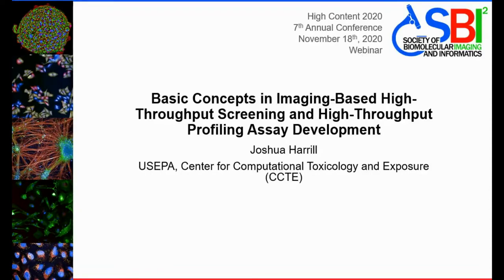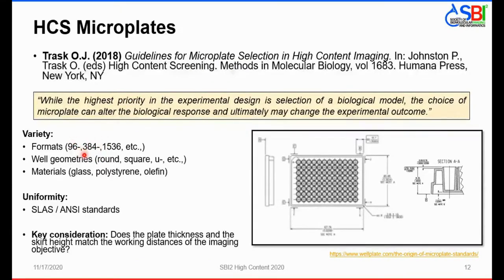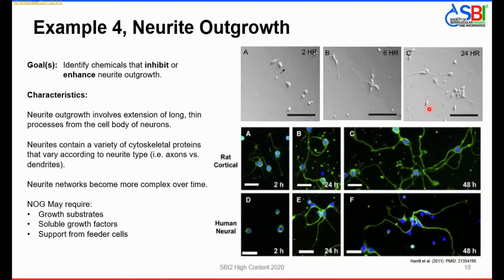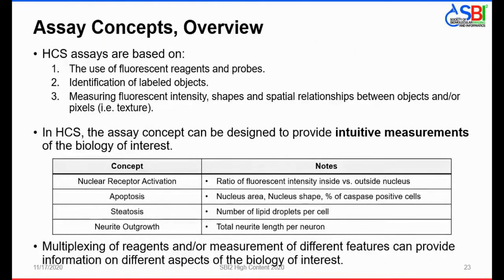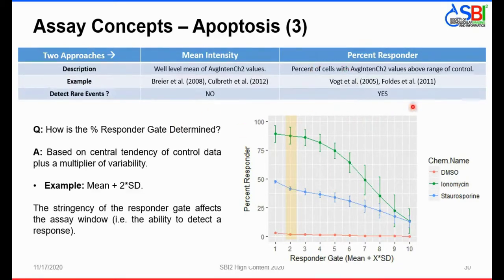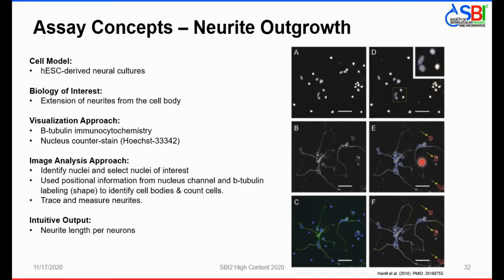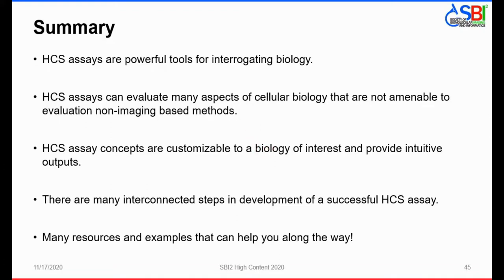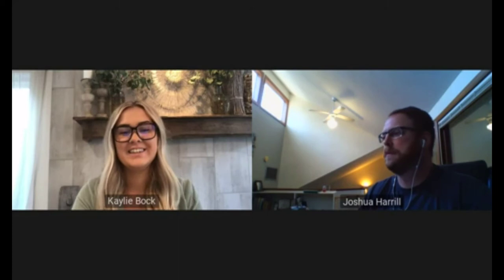Basic Concepts in Imaging-based High-Throughput Screening and High-Throughput Profiling Assay Dev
Presented By: Joshua Harrill, PhD

Speaker Biography: Dr. Harrill works as a cellular and molecular toxicologist with the US Environmental Protection Agency's Center for Computational Toxicology and Exposure. Dr. Harrill’s expertise is in vitro toxicology, specifically the application of next generation sequencing, high content imaging (HCI) and other complementary technologies for high-throughput chemical hazard screening, characterization and risk assessment. Dr. Harrill is currently a lead investigator for NCCT’s high-throughput transcriptomics and high-throughput phenotypic profiling hazard screening programs that focus on the use of broad-based high-content profiling assays for concentration-response screening of environmental chemicals in human-derived in vitro test systems.

Webinar: Basic Concepts in Imaging-based High-Throughput Screening and High-Throughput Profiling Assay Development

Webinar Abstract: This session introduces basic concepts of imaging-based high-throughput screening (HTS) and high-throughput profiling assay development. Imaging-based HTS assays are designed to evaluate a discrete cellular process and produce a single, or small number of quantitative outputs. In contrast, imaging-based HTP assays measure dozens to thousands of features and provide highly multiplexed quantitative outputs.  Either type of approach may be used to evaluate the effects of chemicals or other perturbagens on cellular biology. Topics for this session include (but are not limited to) considerations for model selection, endpoint selection, imaging assay design, identification and use of positive control and reference treatments, methods for evaluating assay dynamic range and approaches for evaluating assay reproducibility. Examples of HCS assays for a variety of biological processes including nuclear receptor activation, oxidative stress, apoptosis, neurite outgrowth and others will be explored. In addition, this presentation will explore the basic concepts of machine learning classification in the context of HTP assays such as Cell Painting. Attendees will gain a basic foundational knowledge of guiding principles underlying the development of imaging-based HTS and HTP assays.  The views expressed in this presentation are those of the author and do not necessarily reflect USEPA policy.